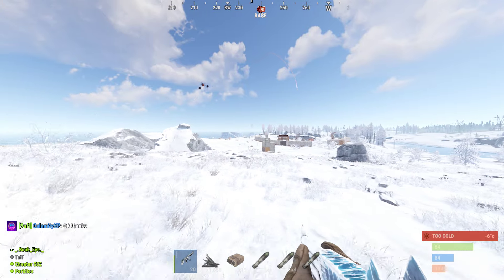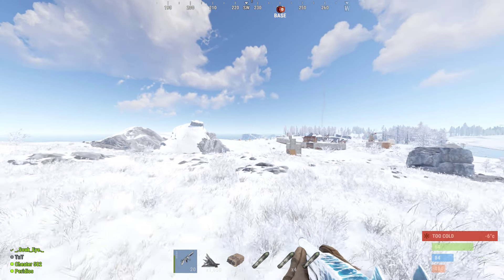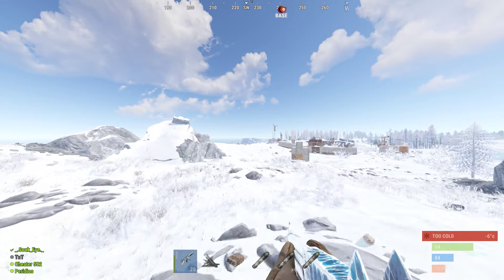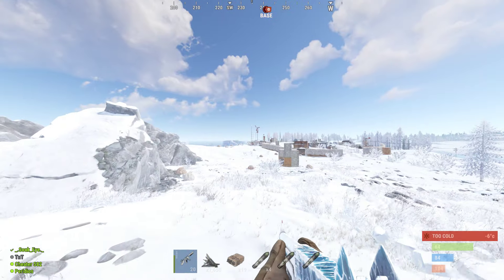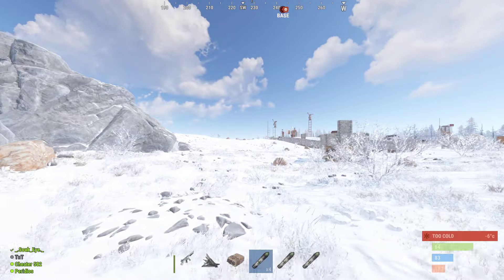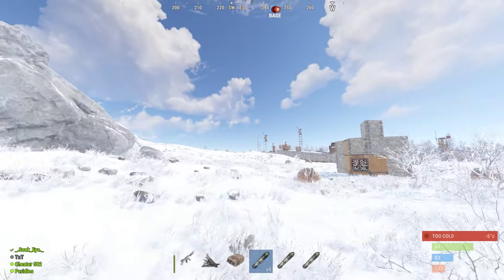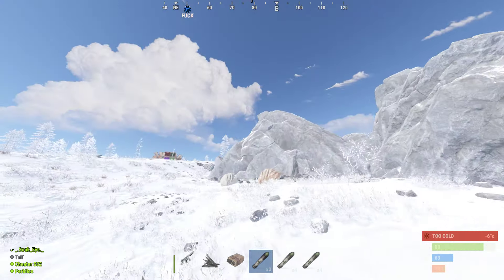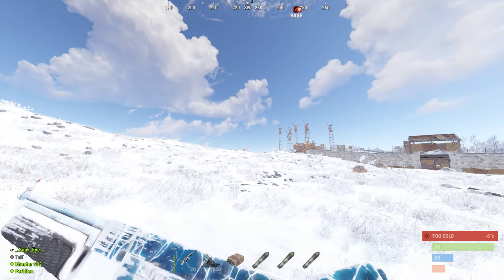our samsites saving our mad loot from the greifers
GPU: NVIDIA GeForce RTX 3060
CPU: Intel(R) Core(TM) i5-10400F CPU @ 2.90GHz
Memory: 32 GB RAM (31.93 GB RAM usable)
Current resolution: 1920 x 1080, 120Hz
Operating system: